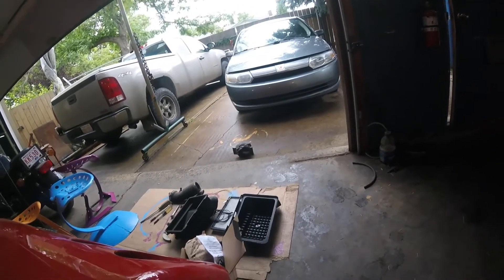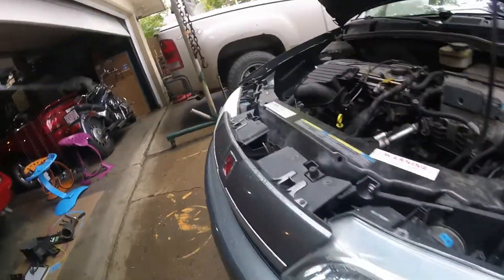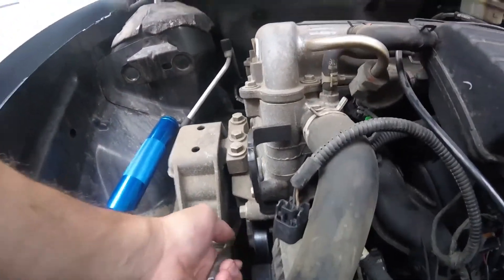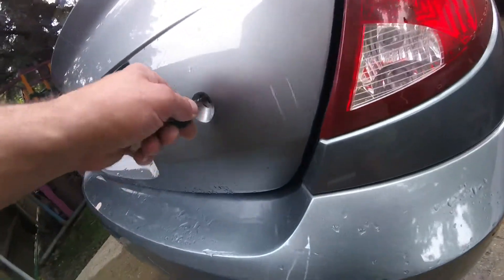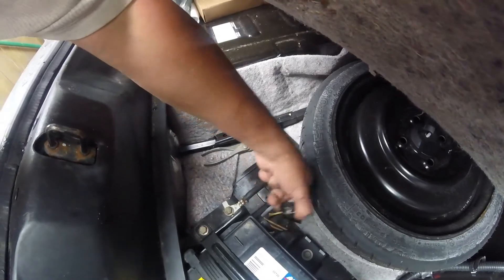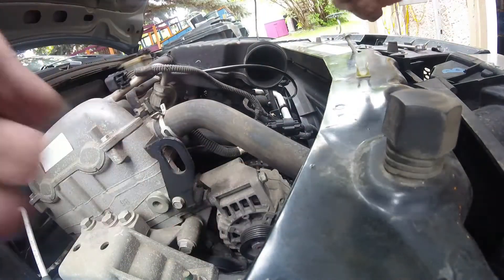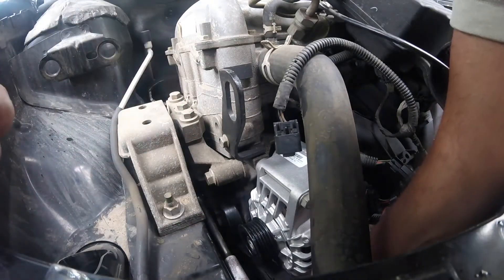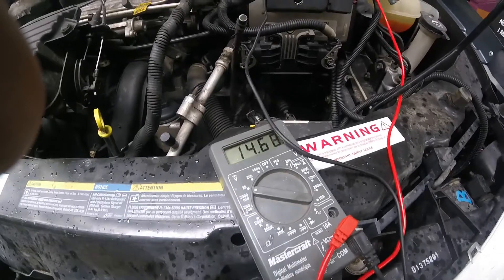Saturn Ion alternator 2004 test and replacement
Car owner: hey, my battery light came on. Me: bad alternator, take it to a mechanic shop- don't delay (I didn't have time that day look at the problem). 3 days later at church- Me: what happened with the car? Car owner: the battery light went out so I kept driving. Me: Ok, perhaps it is not the alternator, possibly a loose connection. As I was about to leave the church parking lot- car owner: the battery light came on again. Me: Bring it over to me today, don't do any unnecessary driving. Later that afternoon... car owner: I'm about 2 min away. Me: Ok. Car owner: now my car wont start. Me: where are you? car owner: at the fasgas, I stopped to get fuel. Me: Ok, be right there. Charged the battery enough to get it the next 2 blocks. Good Times! I am not in any way giving the owner a hard time. This is just an account of what happened. By Gods grace the car got close enough to me to take over.